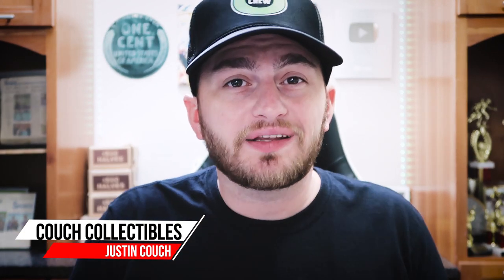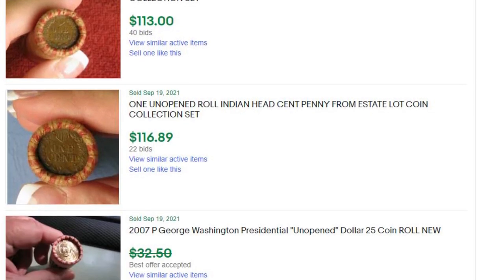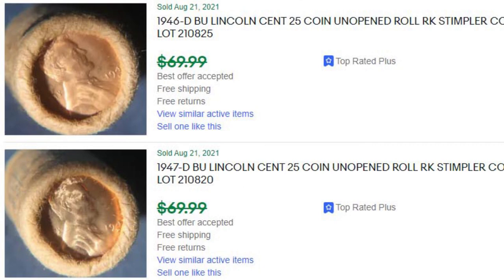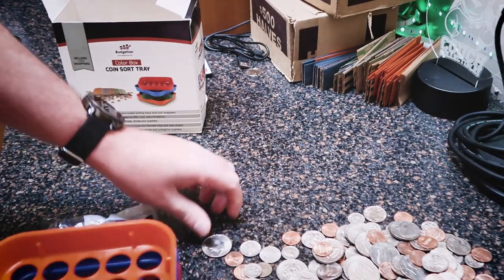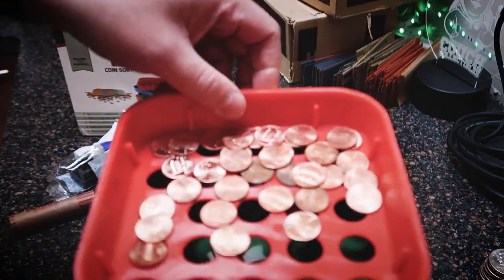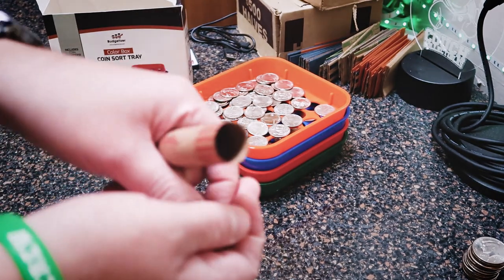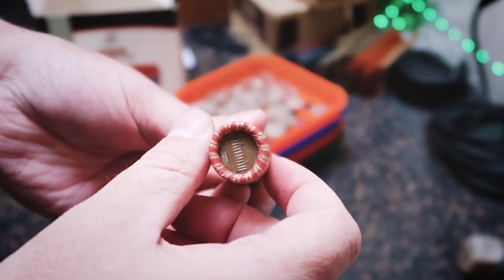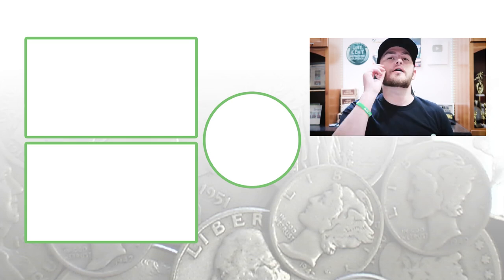FAKE COIN ROLLS FROM EBAY? - COIN SORTER REVIEW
Are unopened coin rolls from eBay fake or real? I'll let you be the judge. Are coin roll hunting videos on YouTube real? We also review a coin sorter and coin crimp.